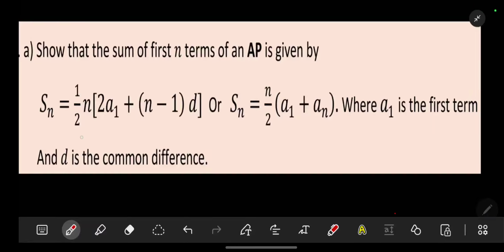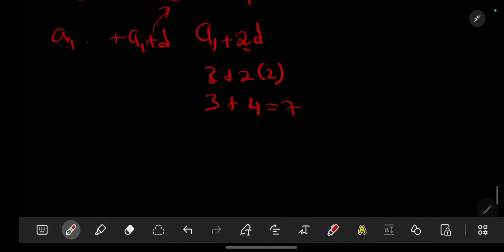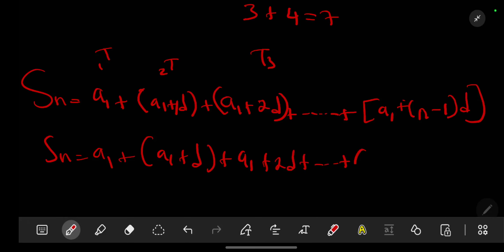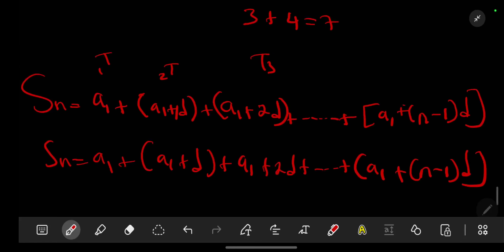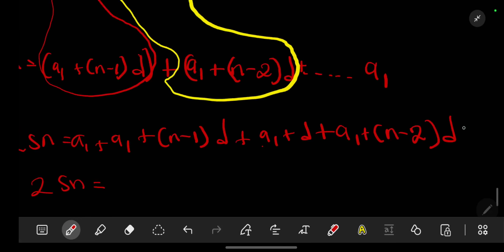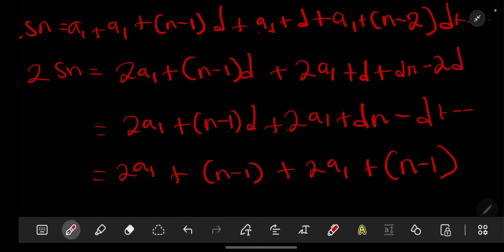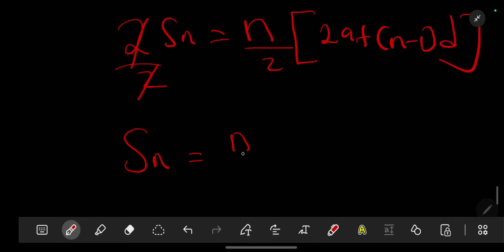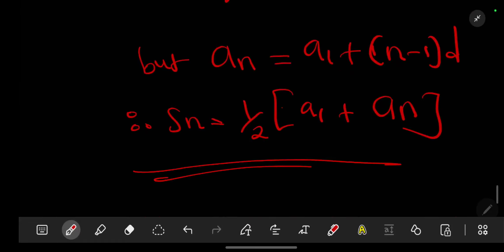Deriving Sum of an AP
Writing
📘 DERIVING THE SUM OF AN ARITHMETIC PROGRESSION (AP) | Mathematics Tutorial
In this video, we derive the formula for the sum of an Arithmetic Progression (AP) step by step. Learn how the famous formula is obtained using a simple and elegant method, and understand how to apply it in solving exam questions.
🔹 Review of Arithmetic Progression (AP)
🔹 Writing the Sequence Forward and Backward
🔹 Pairing Method of Derivation
🔹 Deriving the Sum Formula
🔹 Sum of First n Terms (Sn)
🔹 Using S_n = \frac{n}{2}[2a + (n-1)d]
🔹 Alternative Form: S_n = \frac{n}{2}(a + l)
🔹 Worked Examples and Exam Questions
📖 Key Concepts:
Arithmetic Progression (AP)
Sum of n Terms (Sn)
Last Term (l)
Series Summation
Algebraic Derivation
By the end of this lesson, you will understand not only the formula but also how and why it works, making AP problems much easier to solve.